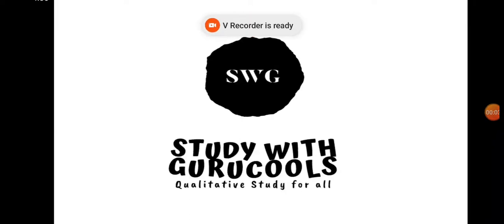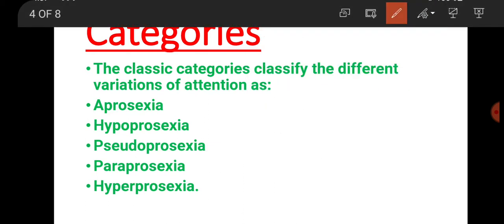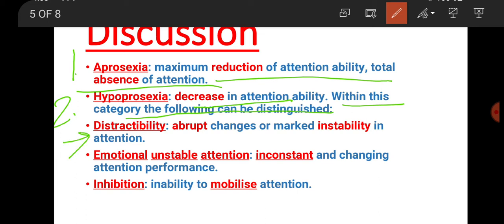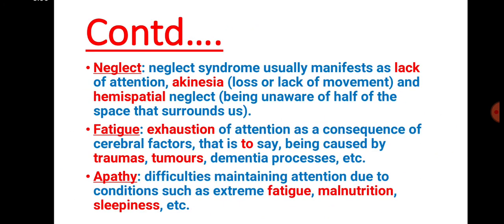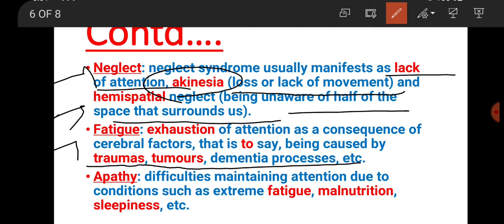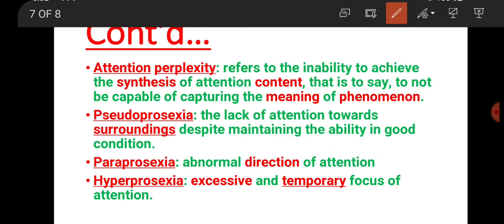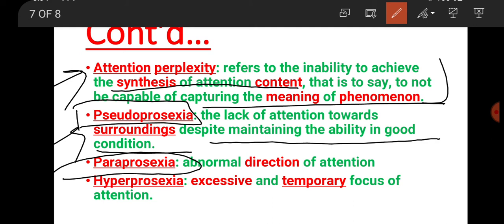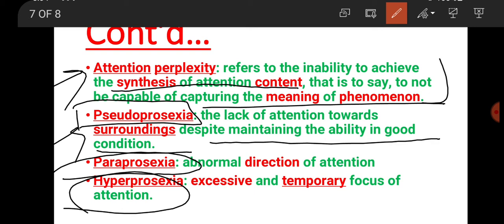Attention Problems: Aprosexia, Hypoprosexia, Pseudoprosexia, Hyperprosexia.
In this video, the various categories of attention problems have been discussed like Aprosexia, Hypoprosexia, Pseudoprosexia & Hyperprosexia in easy language with examples.